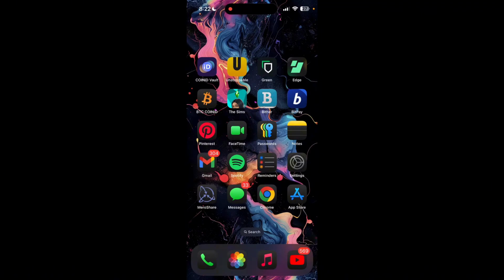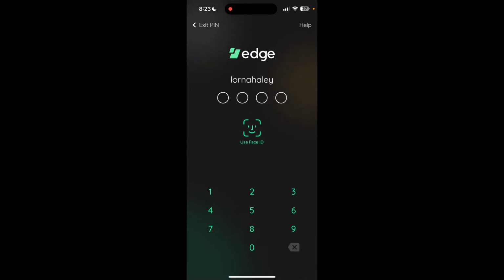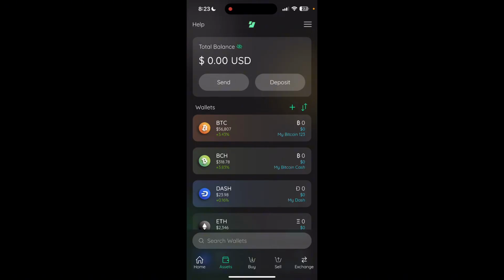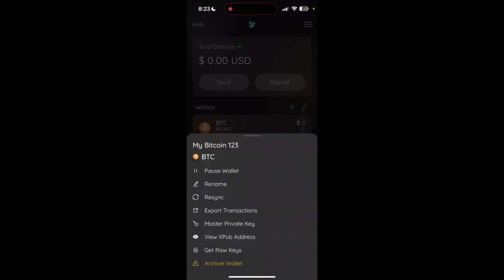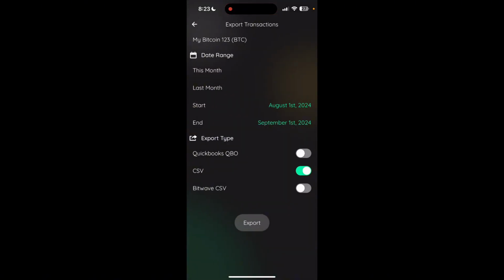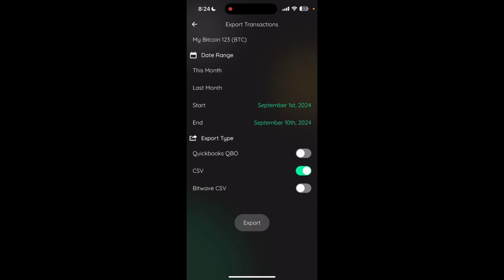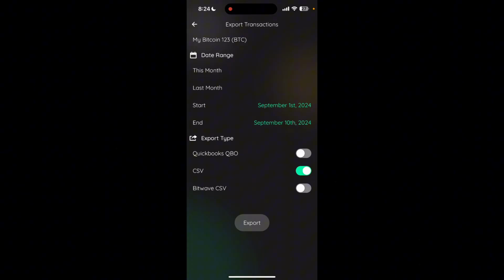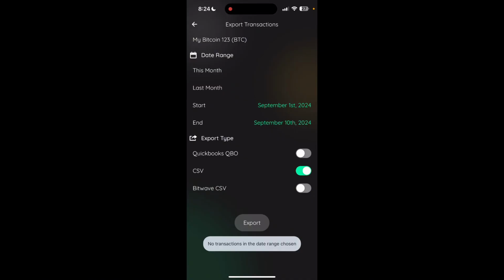How to Export Wallet Transaction History from Edge Wallet 2024?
Need to keep track of your cryptocurrency transactions for record-keeping or tax purposes? In this video, I’ll show you how to easily export your wallet transaction history from the Edge wallet in just a few simple steps! 💼💡